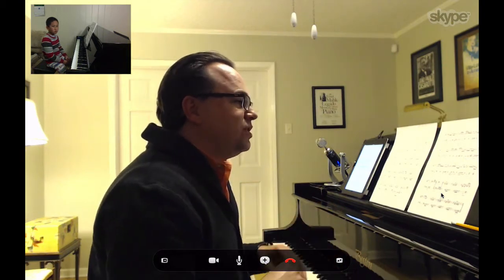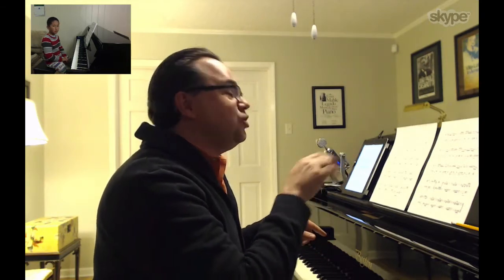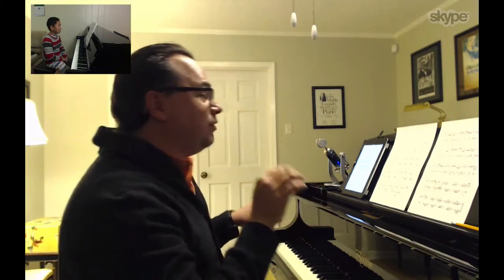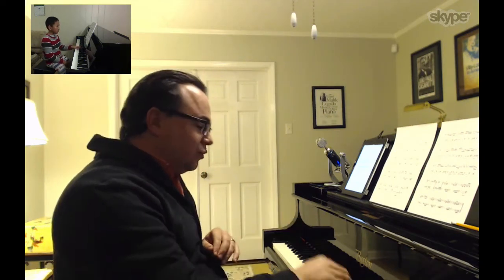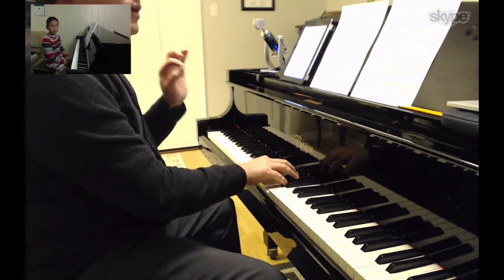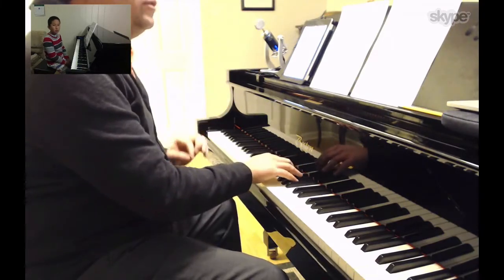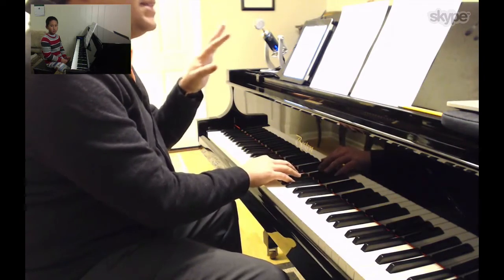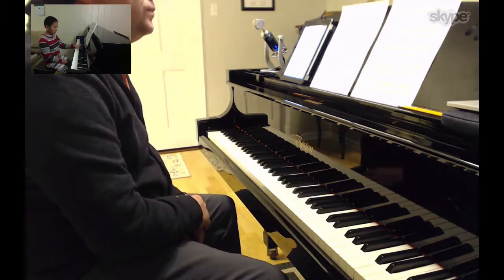Skype Piano Lesson with Joao Paulo Casarotti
Excerpt from long-distance piano lesson over Skype with Antonio "Nio" Ajero and Joao Paulo Casarotti.